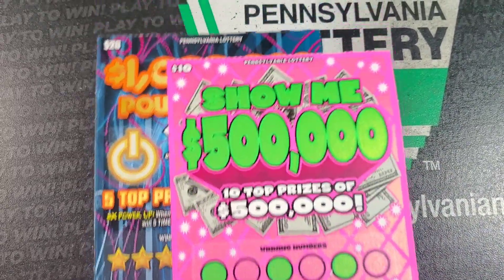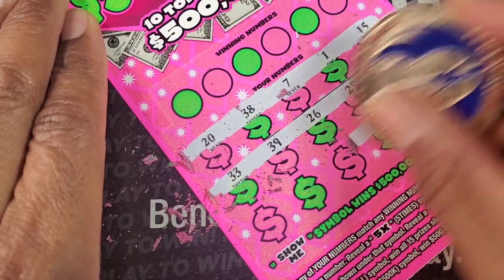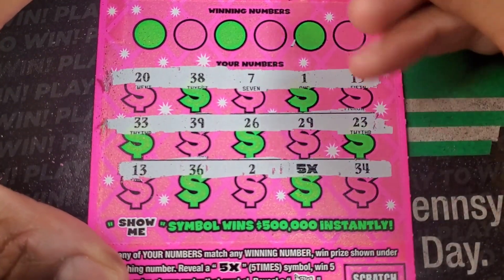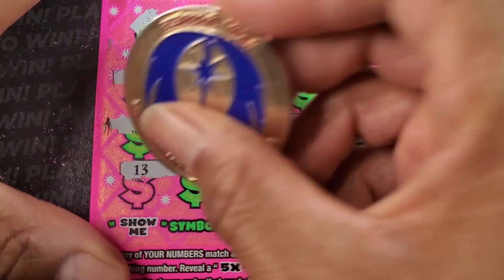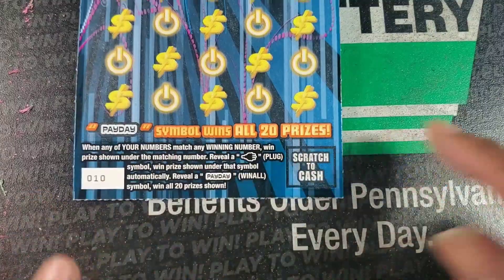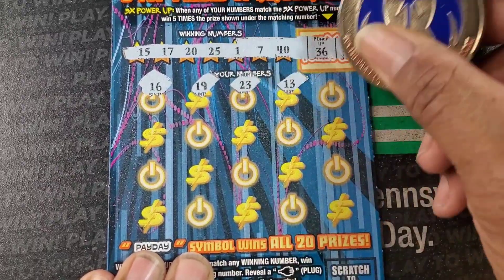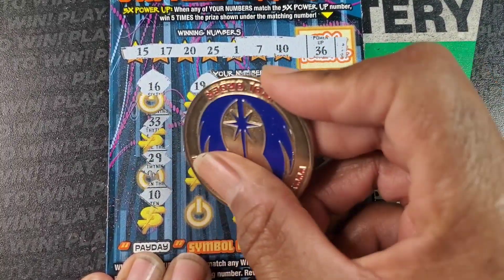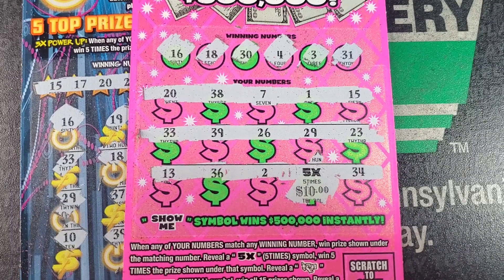🤑 Pa Lottery 🔴 Power Payday and Show Me $500k Scratch Off Tickets!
I am the md scratch jedi and I scratch lottery tickets from the pa lottery, md lottery, nj lottery and many more. Join me on my scratch off journey as I hunt for a claimer jackpot! I do not promote gambling, however i am sharing the experiences of my journey and do not recommend that anyone follow the same actions and expect similar results. Play at your own risk and within YOUR limits at all times.

I go live every Sunday at 1:50PM ET where i scratch a full book of scratch off tickets from the pa lottery. I post videos once a day and occasionally a midnight video for my night owls which include crosswords and other fun tickets.